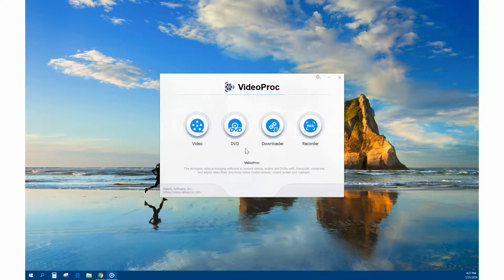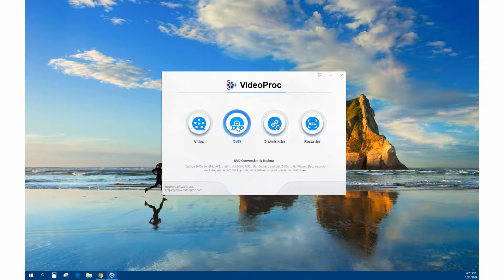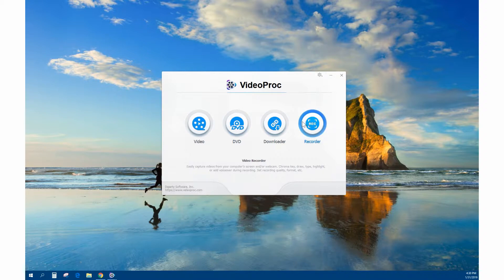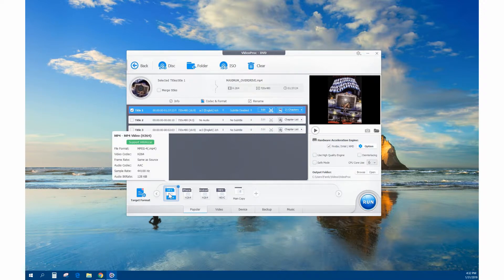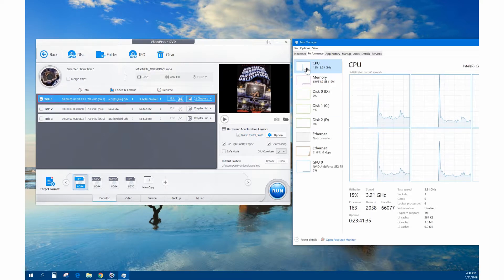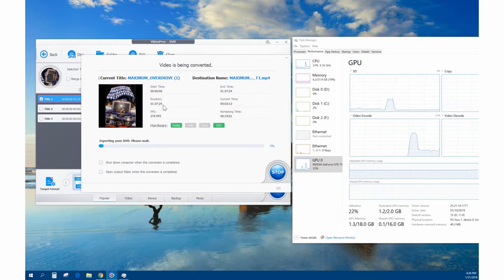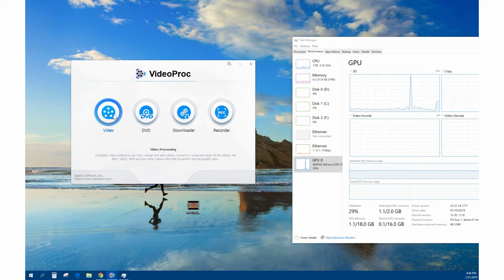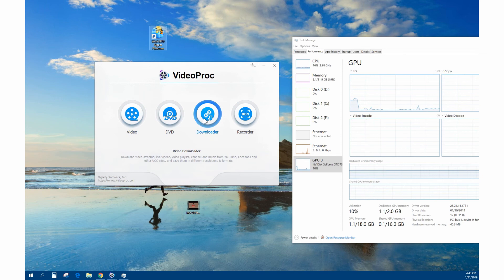Review - VideoProc - All-in-One DVD Ripper - Converter - Screen Recorder